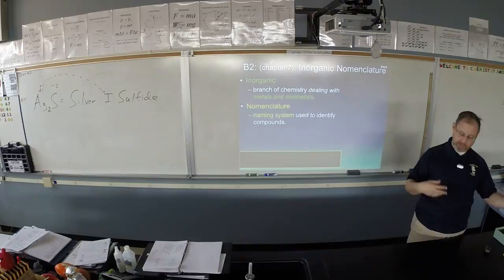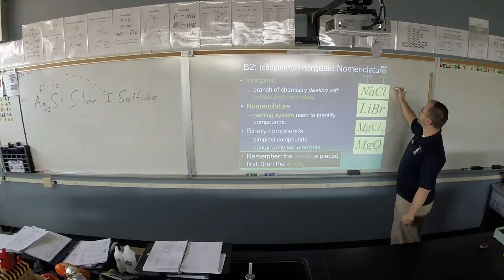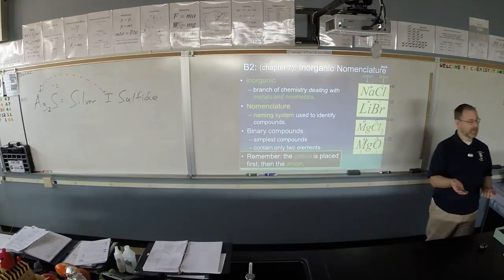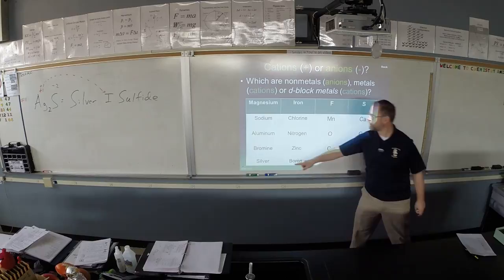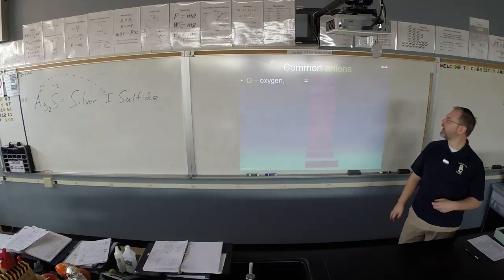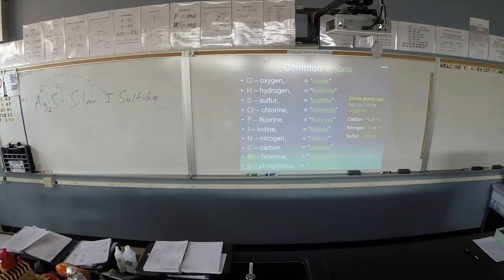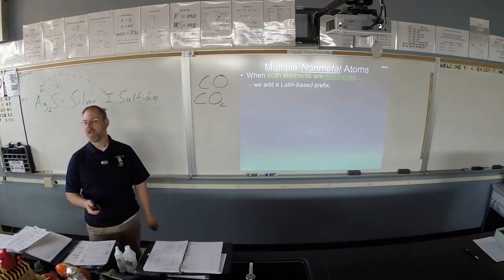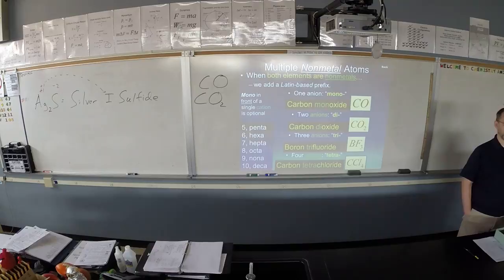Inorganic Nomenclature Day 1 Part 1 of 2